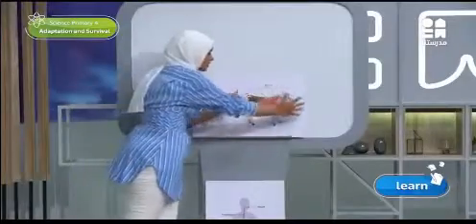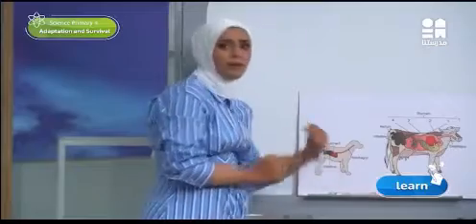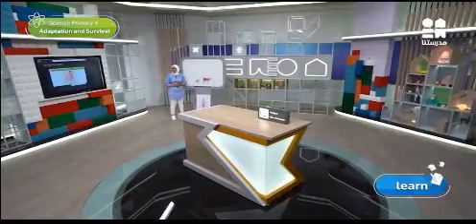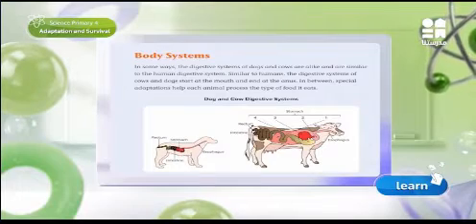درس اليوم على قناة مدرستنا التعليمية ((ساينس الصف الرابع الابتدائى ))المنهج الجديد 2022